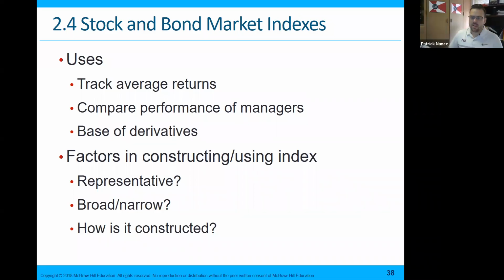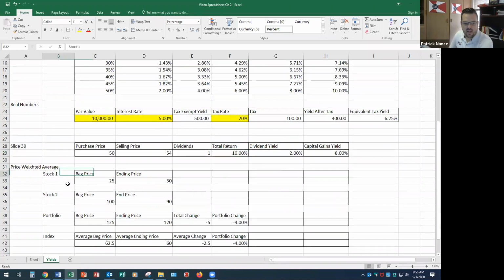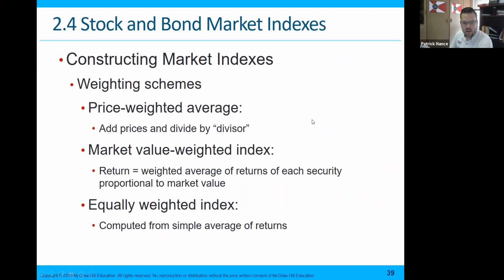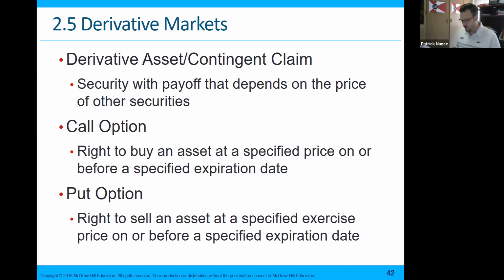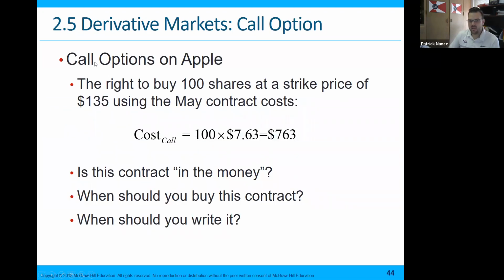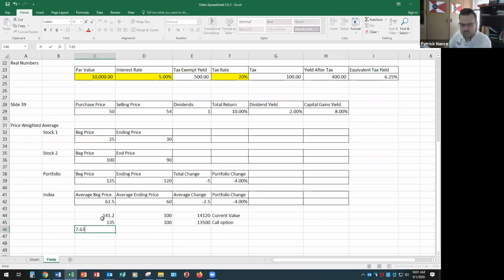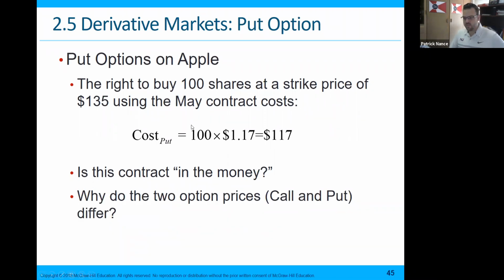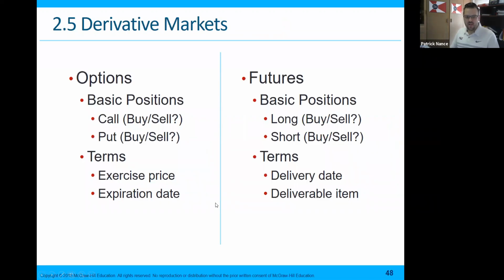Chapter 2 Video 5 Investments